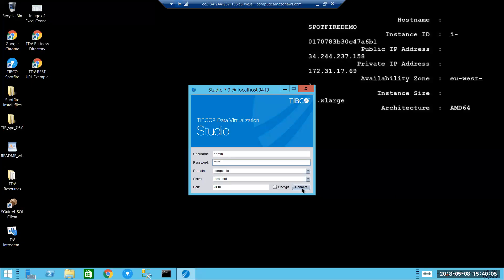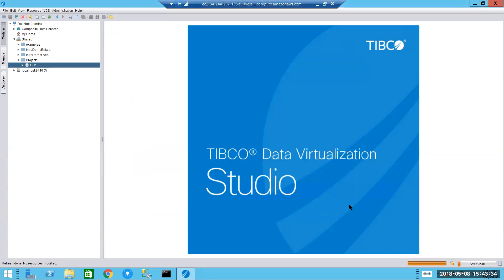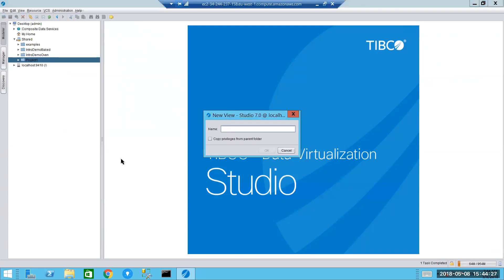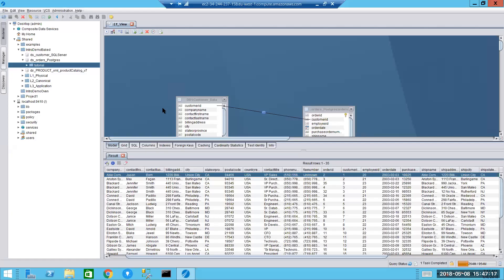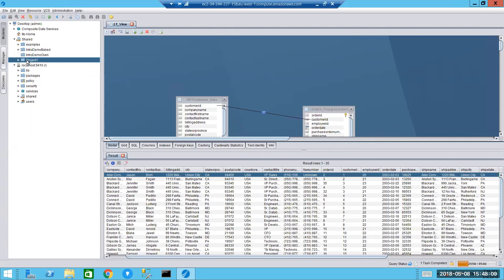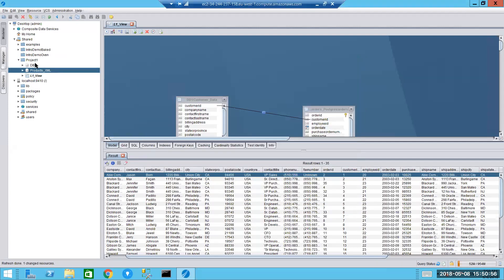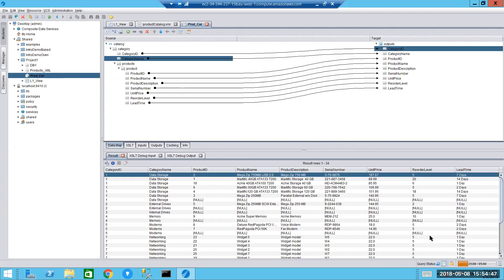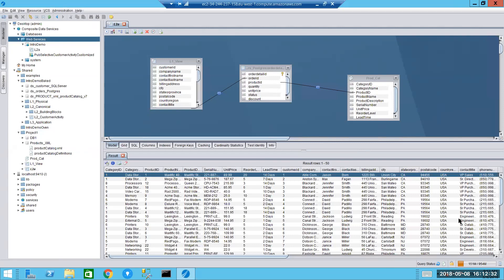TIBCO Data Virtualisation Demonstration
Walk through of TIBCO Data Virtualisation. Combining MS SQL & XML data sets ready to publish and consume.